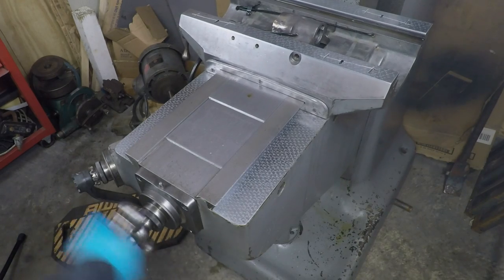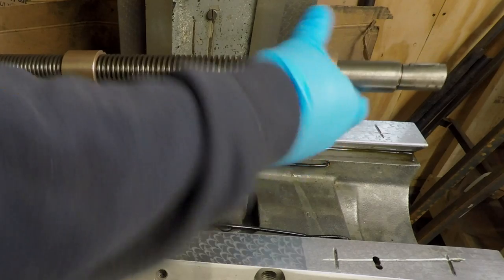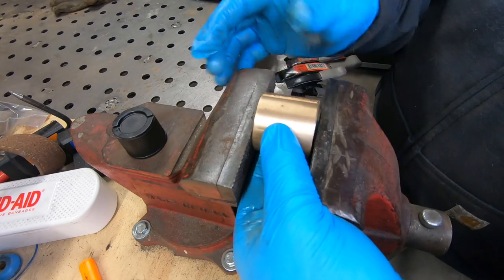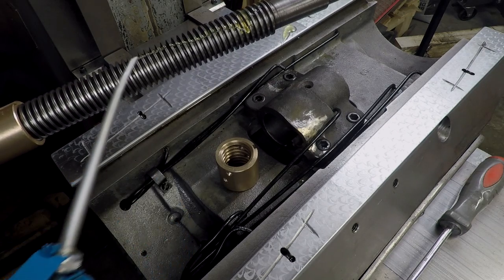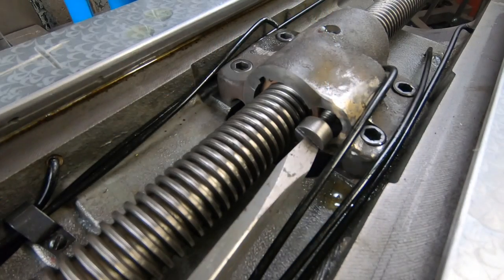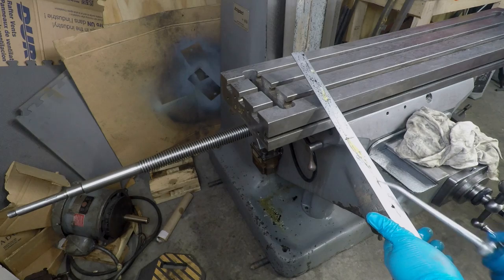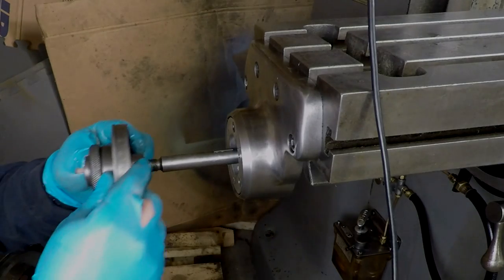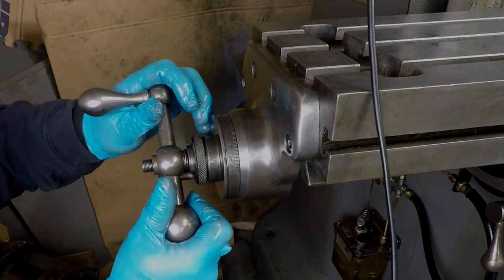Bridgeport Mill - Installing the Table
With the saddle on, I can go ahead and get the table buttoned up.